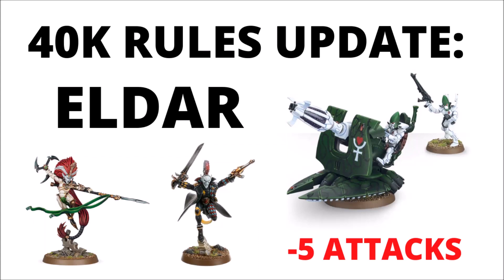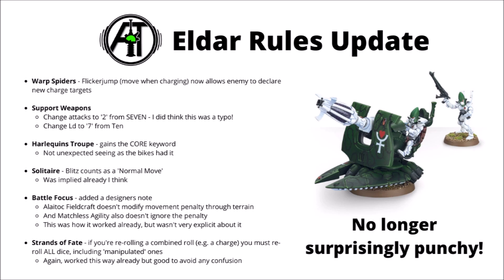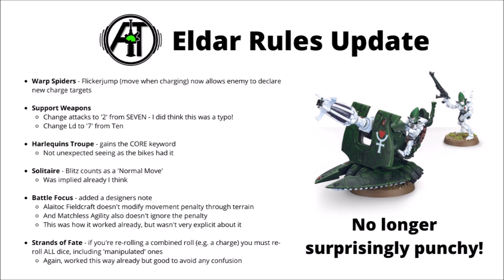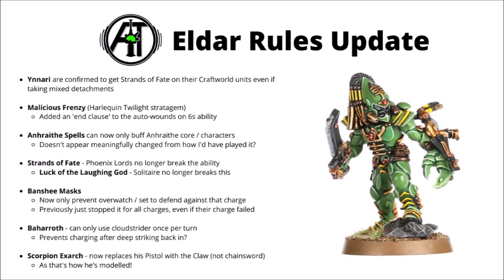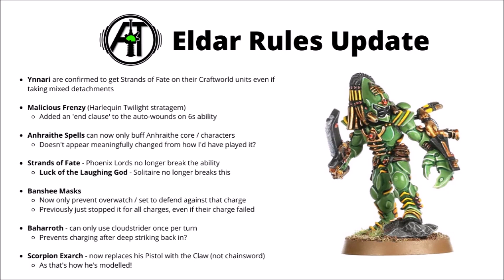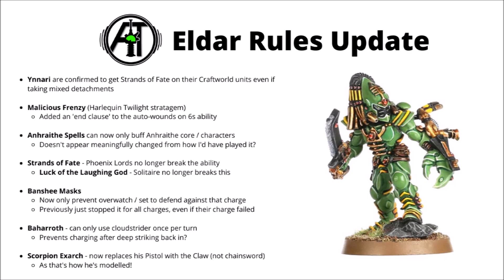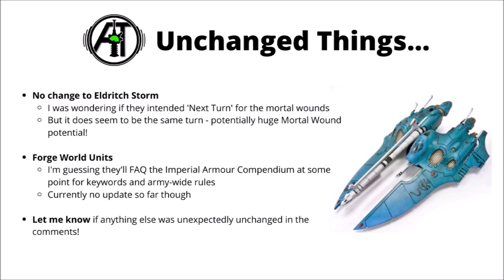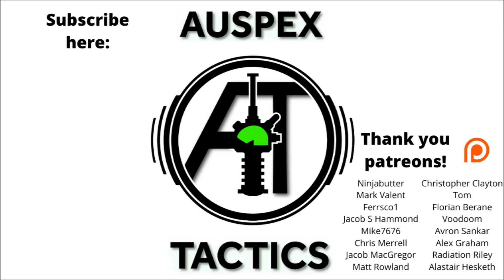40K Rules Changes - Eldar Codex Tweaks and Bug Fixes...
Let's talk through the new FAQ and Errata for Codex Aeldari...